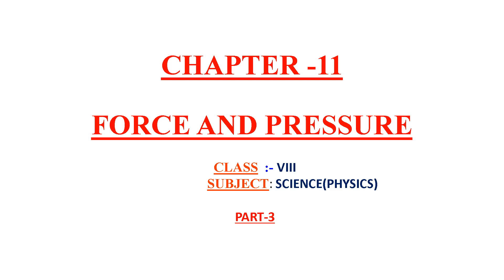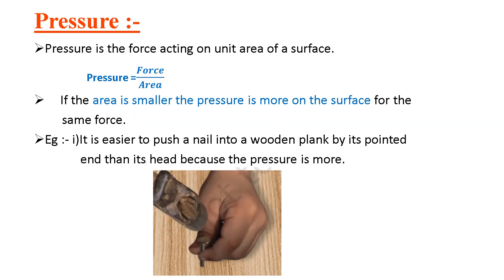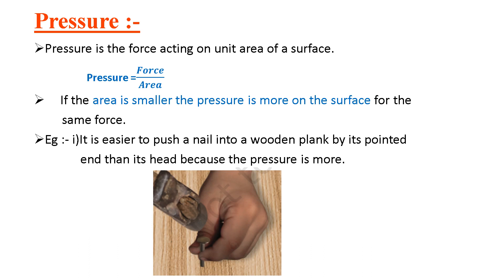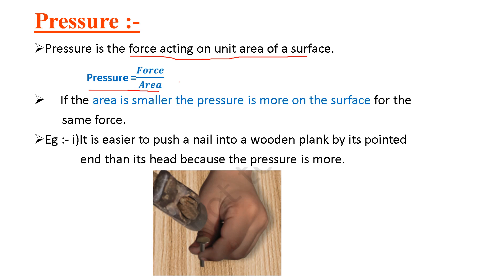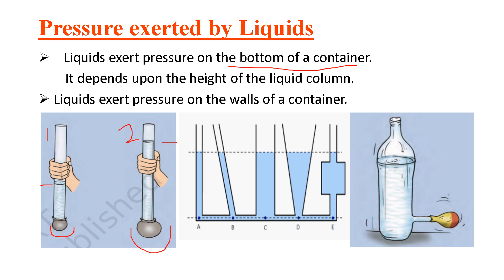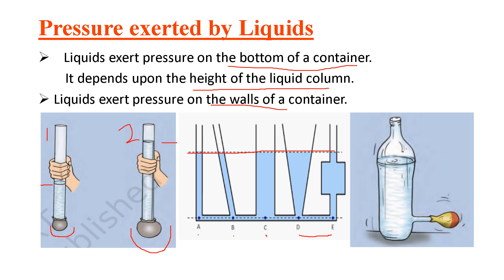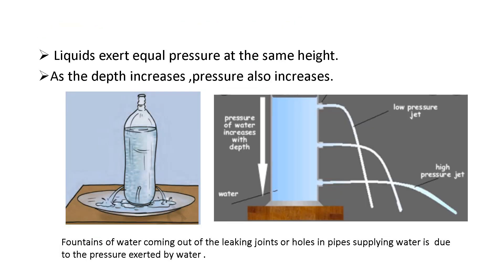Chp-11 Force and Pressure Part 3 Class 8 Science Cbse Ncert Gseb Pressure Force/Area Liquid Pressur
In this video you will find explanation on following topics:
1)Pressure
2)Force exerted by Liquids and their Characteristics
3) Practice Questions.

If its helpful LIKE it,SHARE it.